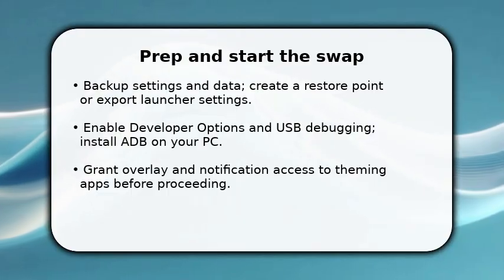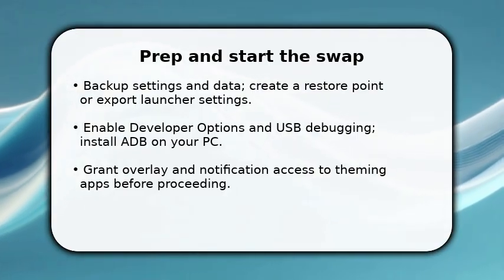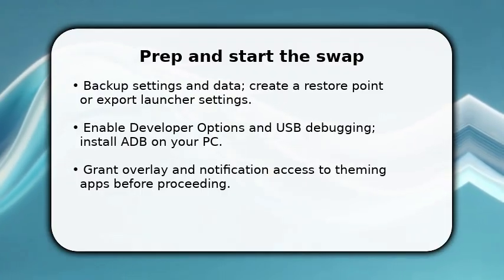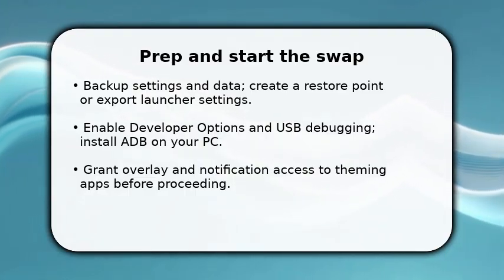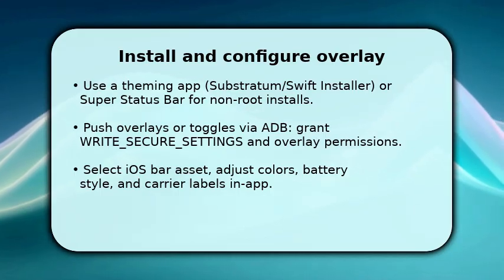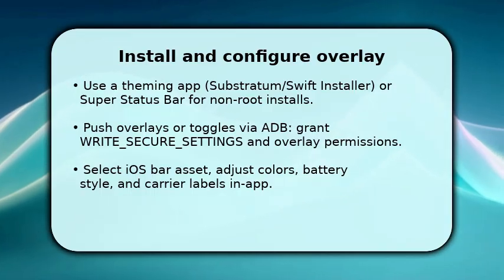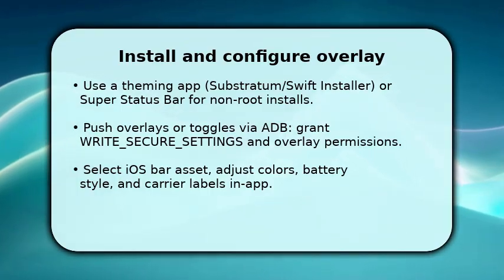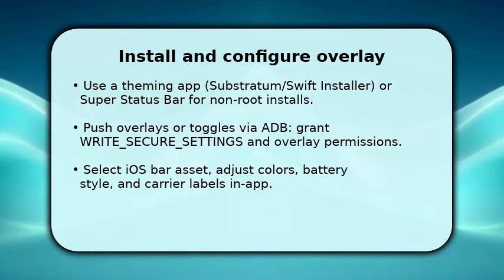How to Get Ios Status Bar on Android (updated)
How to Get Ios Status Bar on Android (updated) | 🔒 Surfshark VPN Deal — Stay private and secure. $1.99/mo + 3 Months Free ▸

Discover the latest techniques for mimicking iOS status bars on Android devices. This updated guide covers essential tips and tricks to enhance your app' extranessentials with a familiar look, bridging user experience across platforms.

Android Status Bar, iOS Mimicry, Cross-Platform Design, Status Bar Customization for Android, User Experience Enhancement, App Extranessential Look, Making iOS Features on Android, Update Guide to Android Status Bars, Bridging Platforms with Style, Android and iOS Compatibility